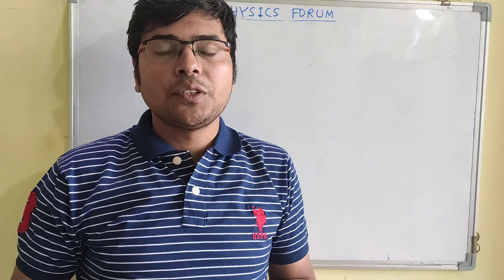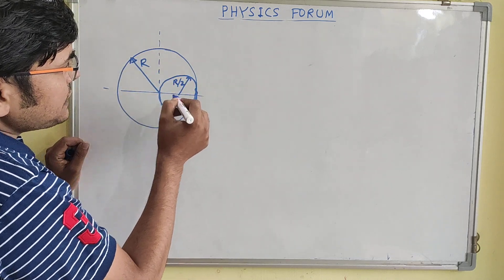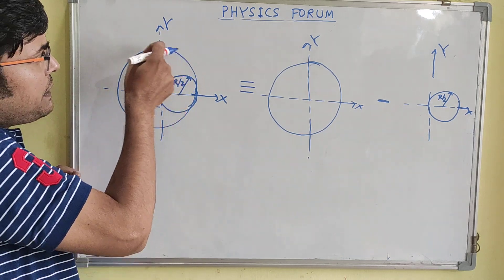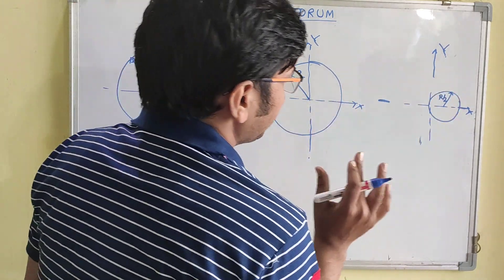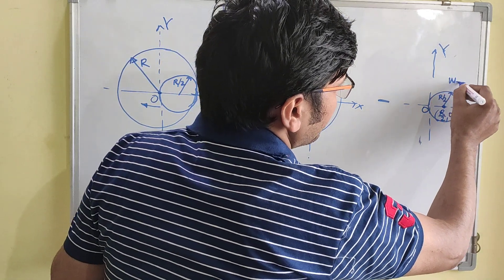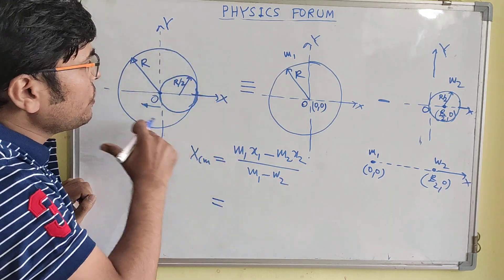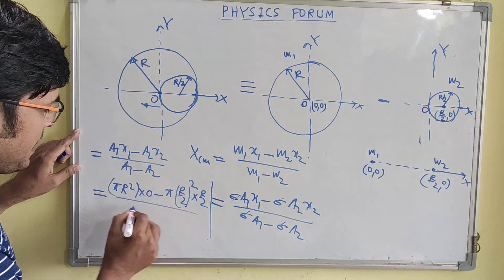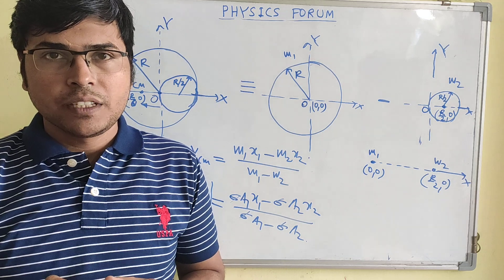Concept of Negative Mass_System of Particles_Class 11 Physics_L5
This video lecture deals with concept of negative mass in calculation of centre of mass of body from which a part of it is taken out.